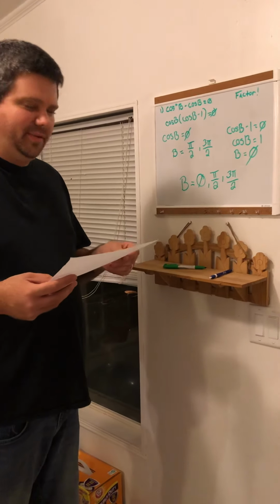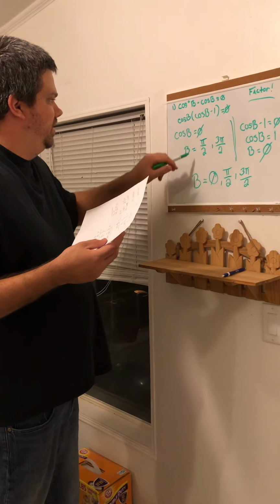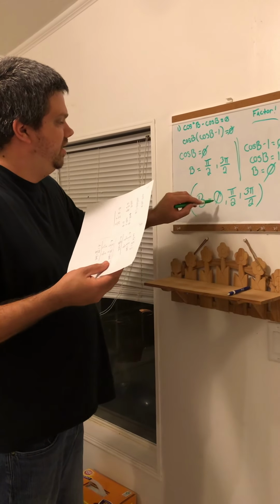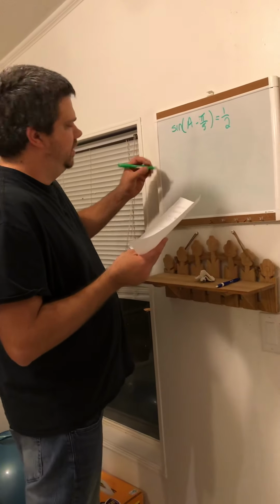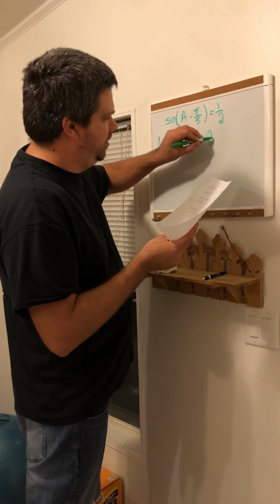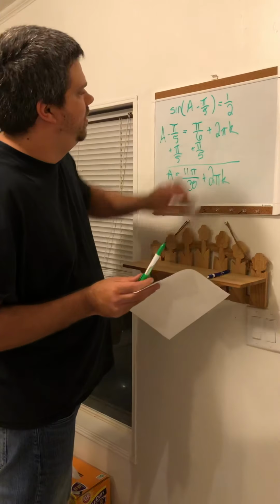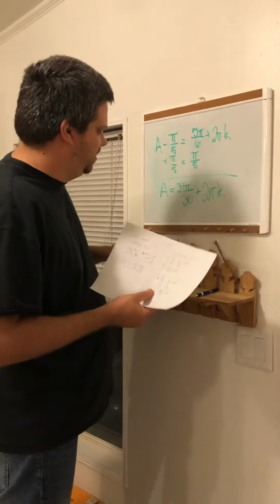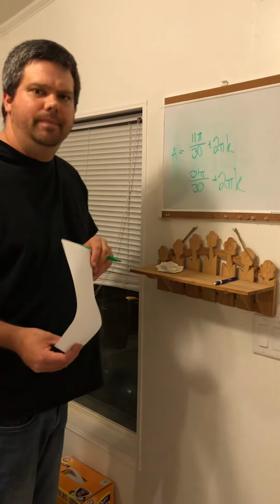Exam 3 - Partial Credit